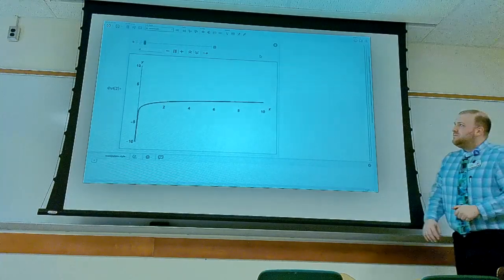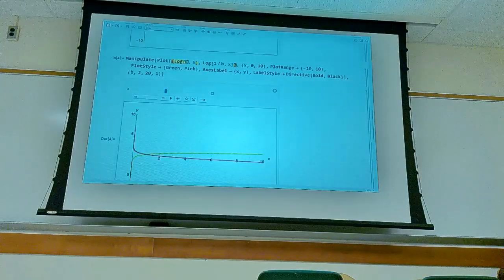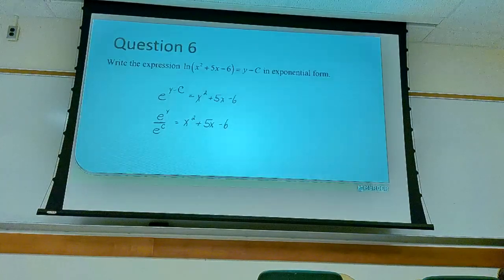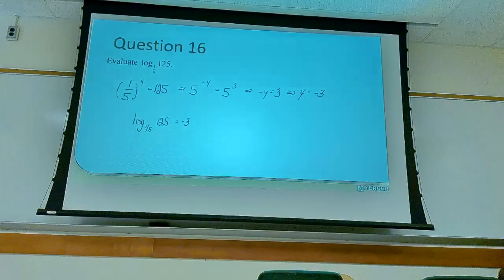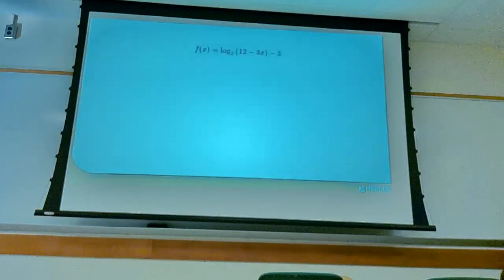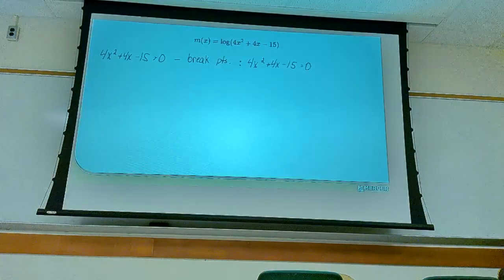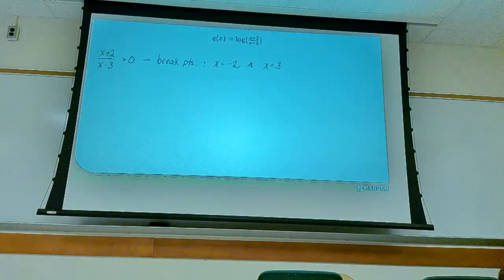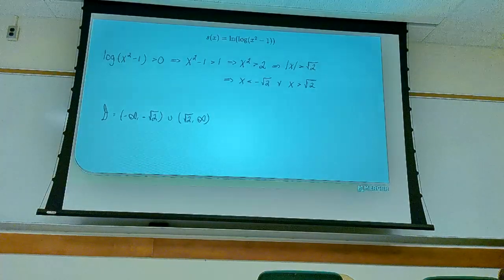Precalculus 10 March 2025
We look at the logarithmic function and its properties.